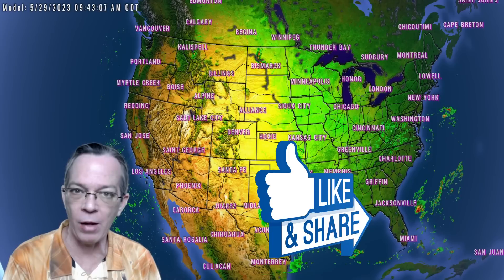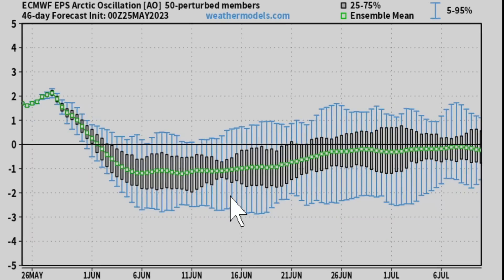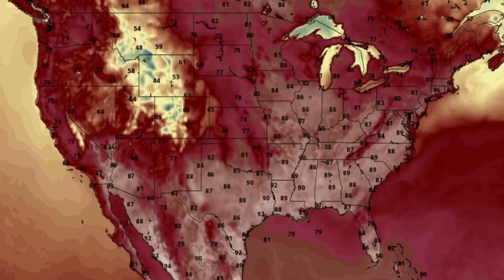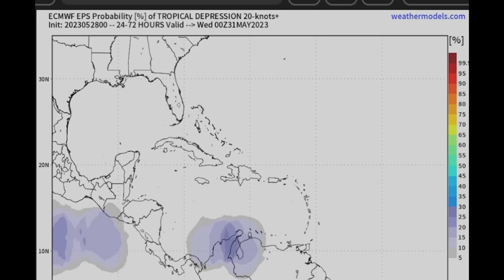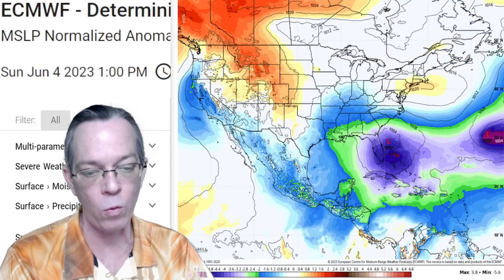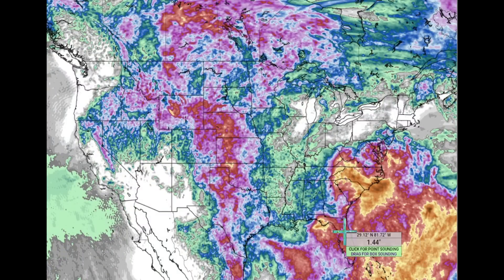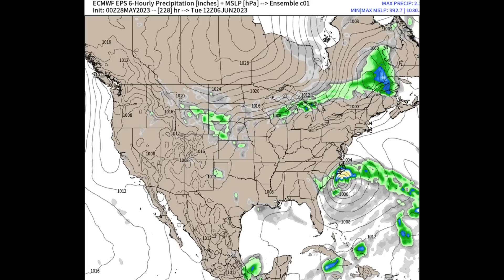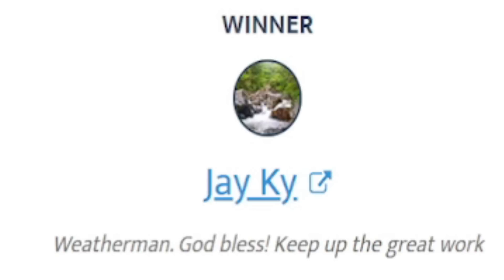There Is A Growing Threat Coming In The Tropics! - The WeatherMan Plus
We are going into an extreme weather pattern and the tropics is ramping up with a huge area of concern.
In this video I show you the latest updates so you can better prepare.